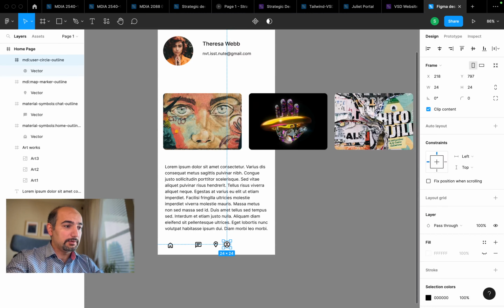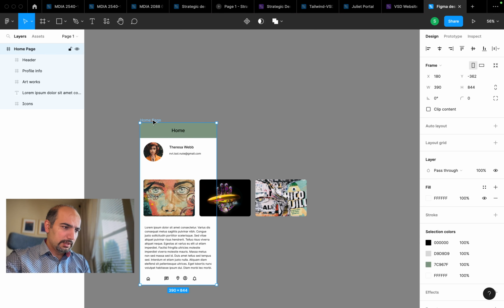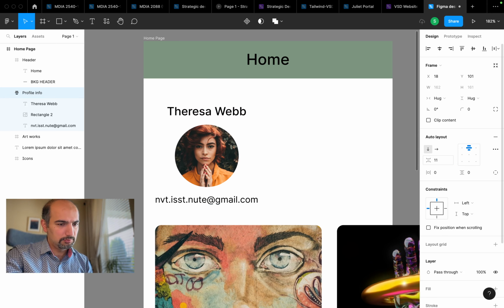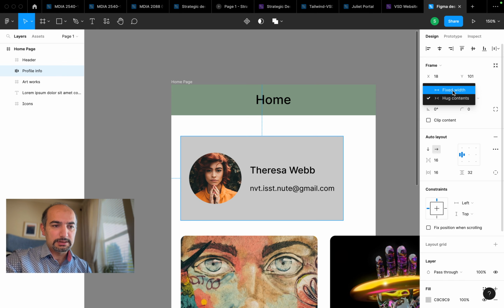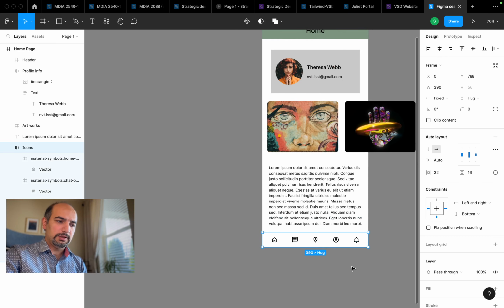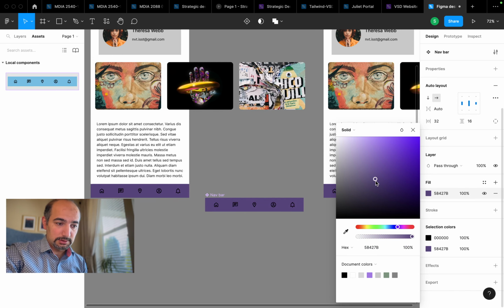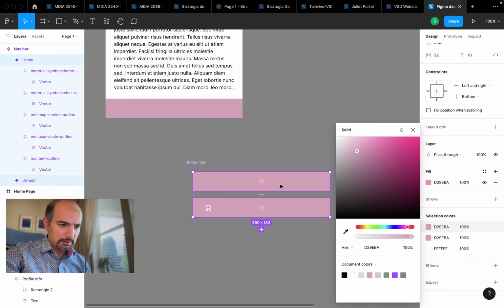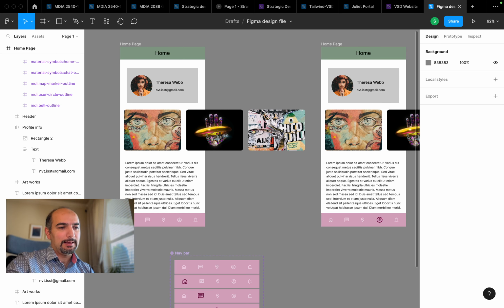Figma for Beginners: Getting Started with Layout, Components, and Variants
In this video, I'll guide you through the essentials of using Figma's powerful design tools. This video covers everything from setting up your artboards to working with components and variants, so you can go through this step-by-step guide and create beautiful designs in no time!